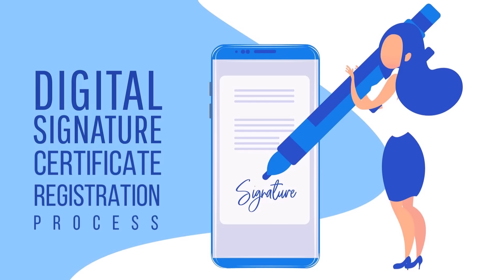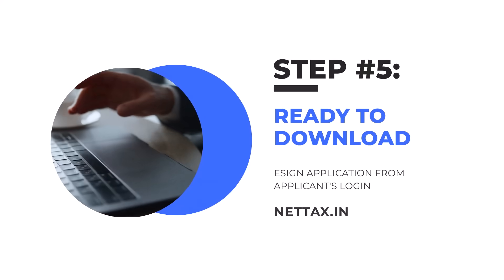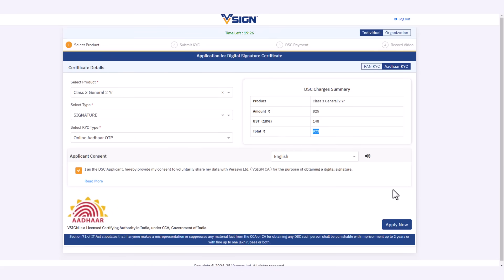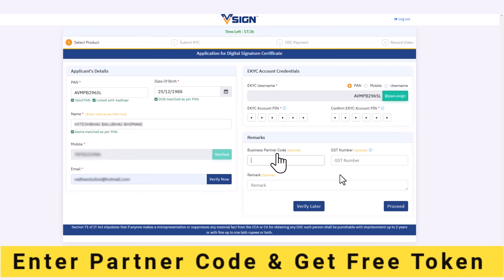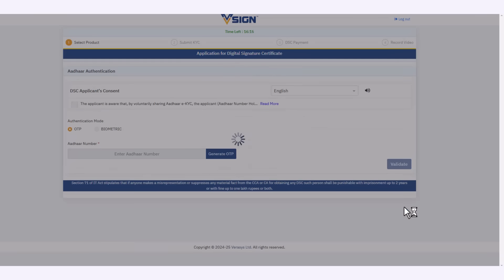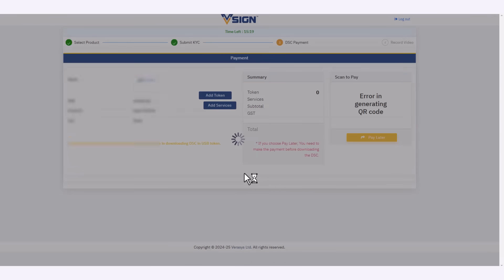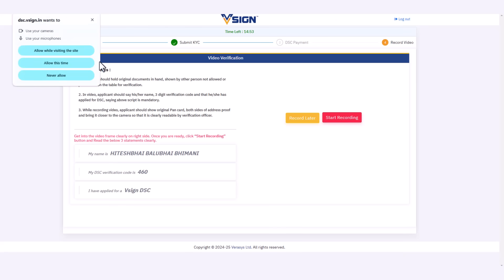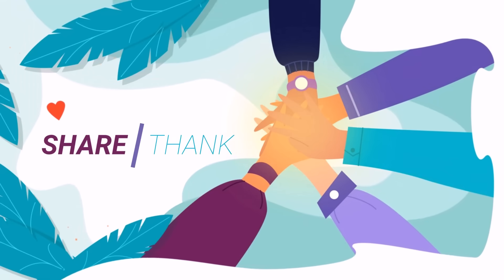Apply for Digital Signature Certificate (DSC) Online in India | Step-by-Step Guide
Learn how to apply for a Digital Signature Certificate (DSC) online in India with this step-by-step guide. Discover the types of DSC, the application process, and tips for video verification. Perfect for entrepreneurs and professionals needing to secure their digital documents.

Partner Code : BP973144

*Required Documents*
* PAN card of the applicant
* Aadhaar Card of the applicant/Any other address proof
* Photo of the applicant

*Tutorial Includes*
* How to add a digital signature in any PDF using DSC
* How to digitally sign a PDF file
* How to create a digital signature in PDF

*Applicable For:*
Capricorn, Pantasign, V-sign, E Mudhra, N code for individual and organizational encryption signing for MCA, ITR, EPFO, and more.

Buy online digital signature via a paperless online process & get free token home delivery across India.

* Consultancy Services Provided:
* GST Registration & Return Filing
* Income Tax Return Filing
* MSME Registration
* FSSAI License (Approval)
* Trademark Registration & Approval
* Factory Manufacturing License
* Trade License
* FSSAI, MCD, DPCC, MSME, NSIC Registration & many other services
* Partnership Registration
* NGO/Societies/Trust Registration
* Shop & Establishment Registration
* Import Export Code Registration

*Timestamps*
* 00:00 - Topic Overview
* 00:47 - Step 1 (Verify Mobile & Select Product)
* 01:25 - Step 2 (Submit KYC)
* 03:27 - Step 3 (Pay Charges)
* 03:45 - Step 4 (Record Video)
* 04:00 - End Screen